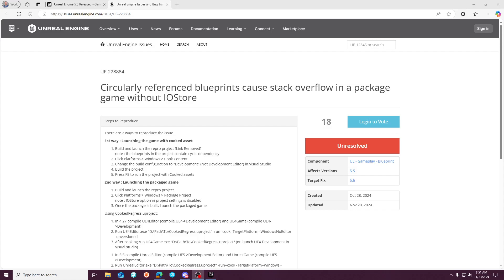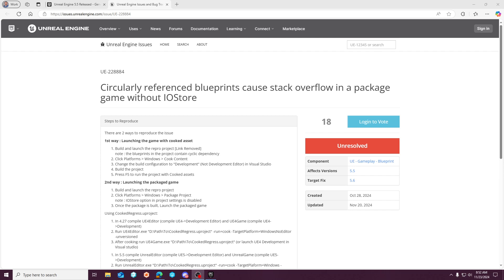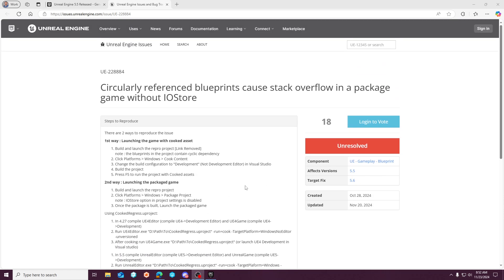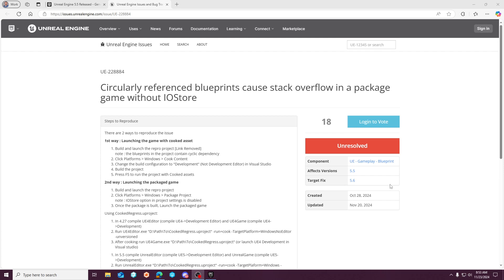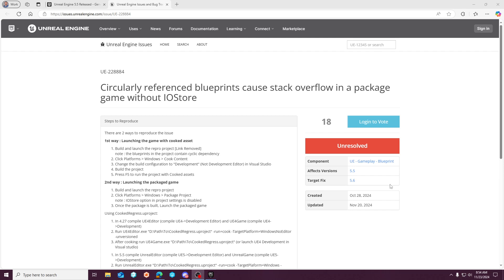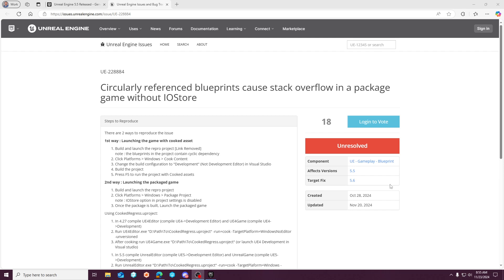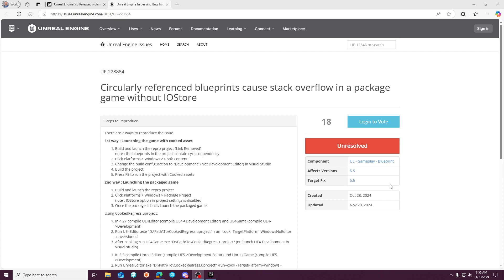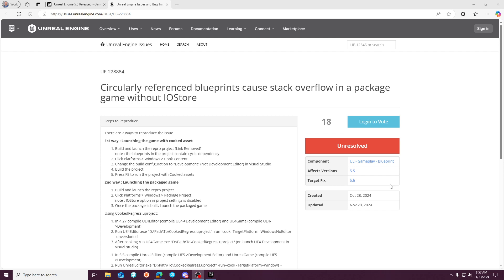UE5.5.1 - Stack Overflow (Fatal Error) Workaround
Going over work around for fatal error stack overflow issues in UE5.5.0 and UE5.5.1 release when loading bp content containing actor components that reference their owning class.